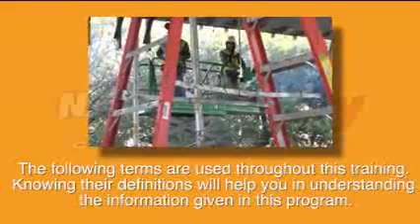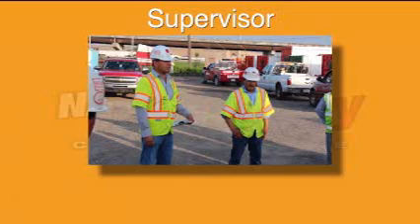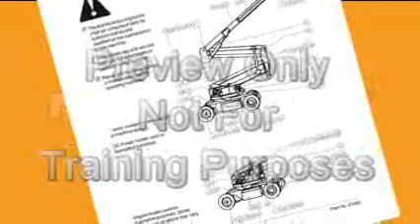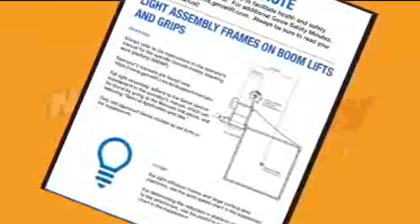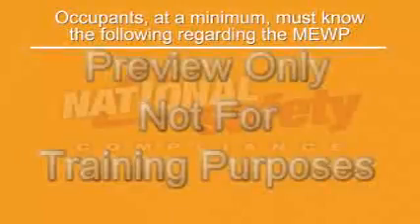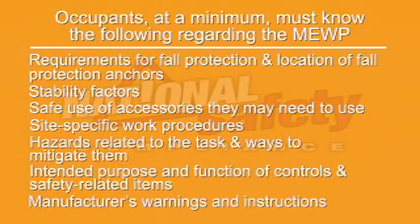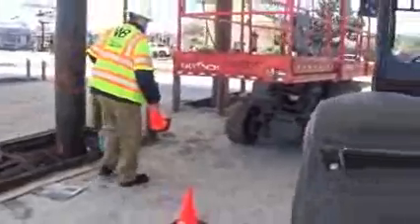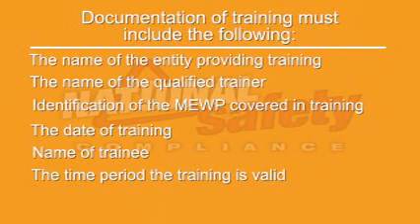Aerial and Scissor Lifts(MEWP Training Requirements)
MEWPs such as boom lifts, scissor lifts and stock pickers provide easier and safer access to workplaces especially when working at higher elevations. As with any workplace machine, there are risks involved when using MEWPs. This training program was created to assist in  understanding the updated ANSI 92.24 MEWP standards detailing who is required to be trained, the type of training required, the content requirements of training, and who is responsible for performing the training.